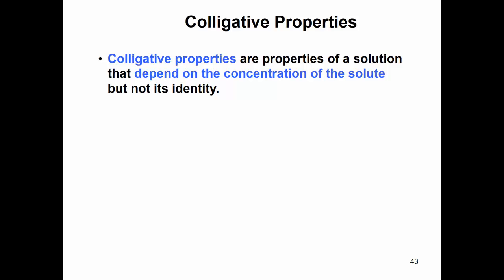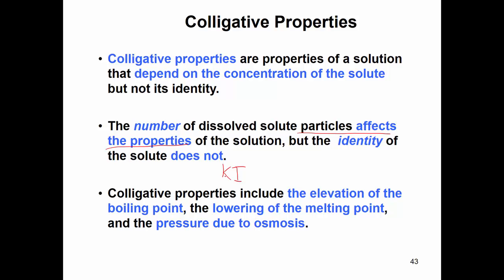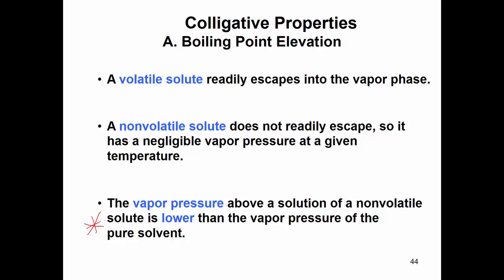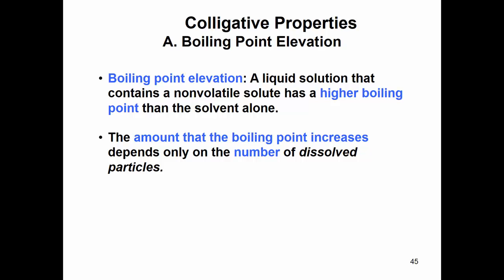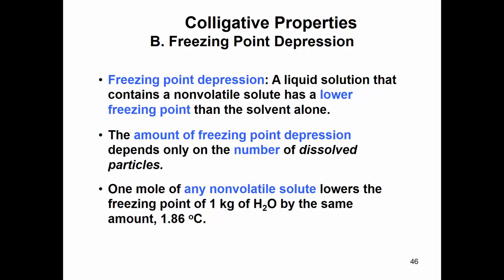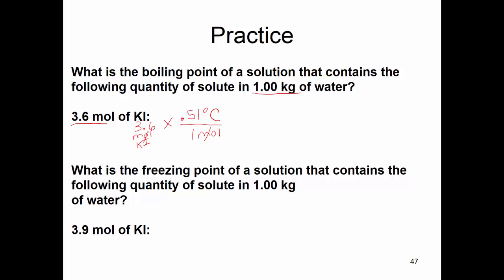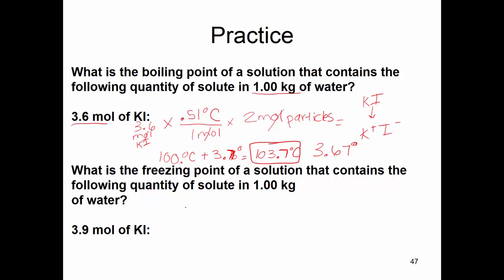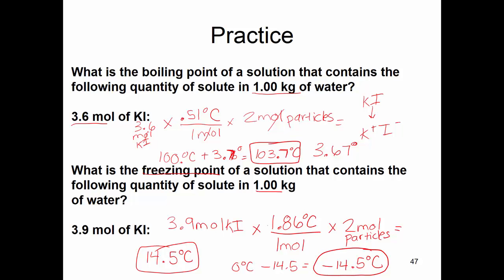Colligative properties boiling point and melting point eleva